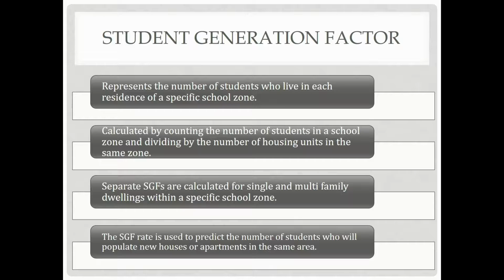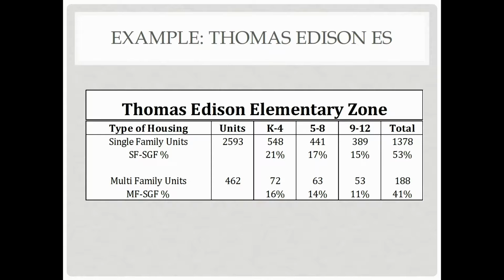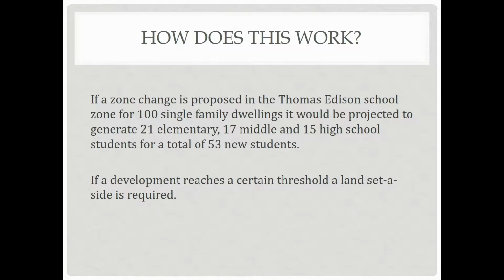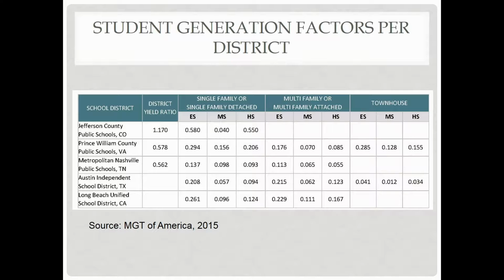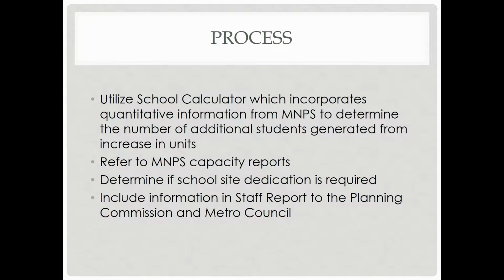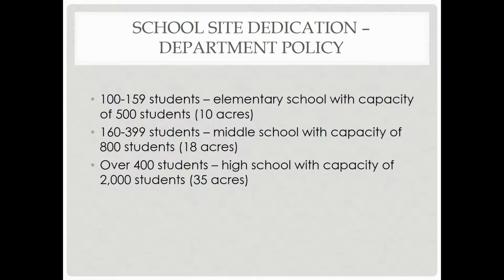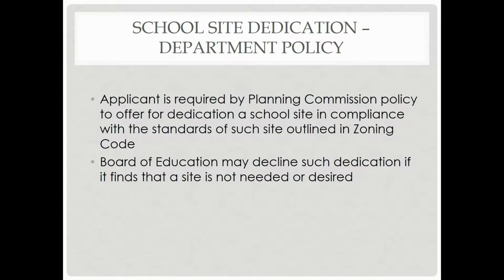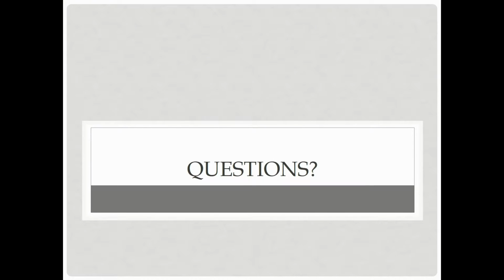12/05/16 Special Education and Planning & Zoning Committees